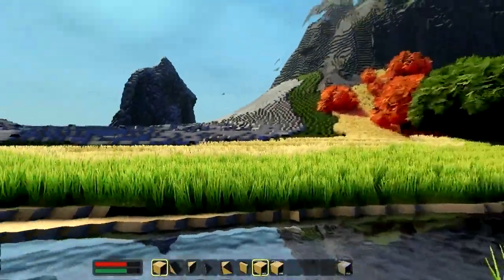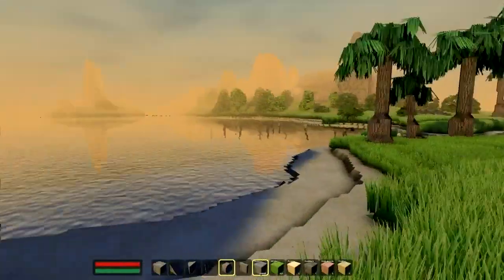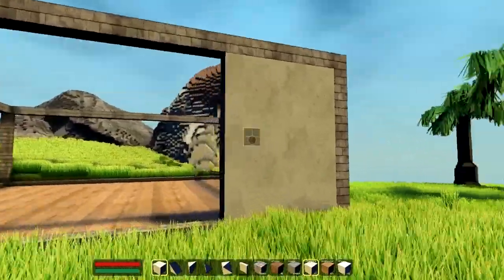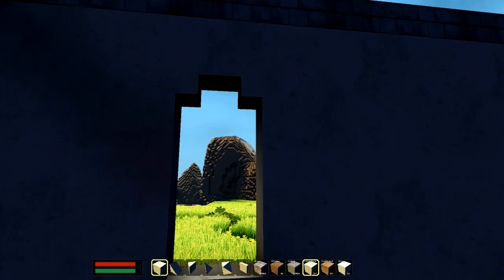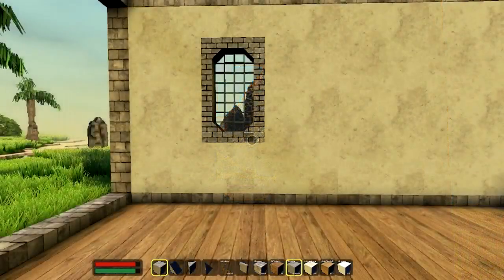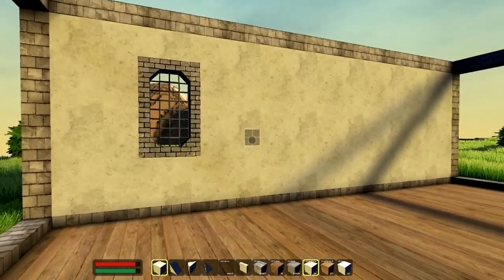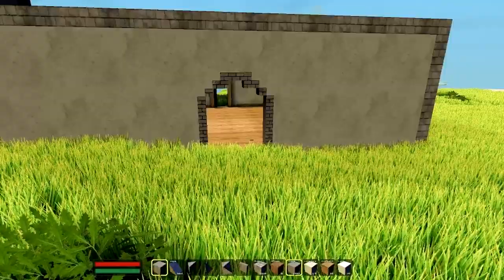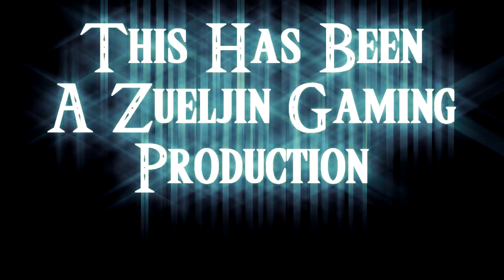Lets Play Blockscape - Episode 4 - A New Beginning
Hey Guys!  Today I give you one last look at the lake house that we've beuilt and talk about moving on with new plans.  Much more detail and design elements to come!  Hope yall enjoy!